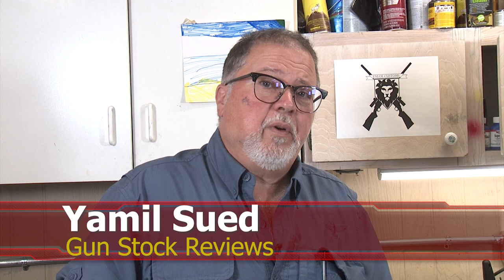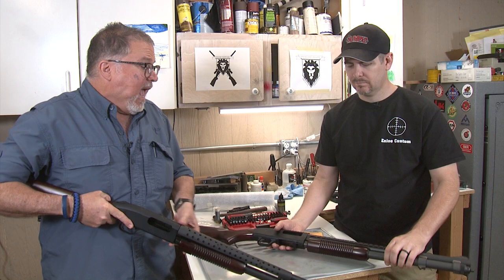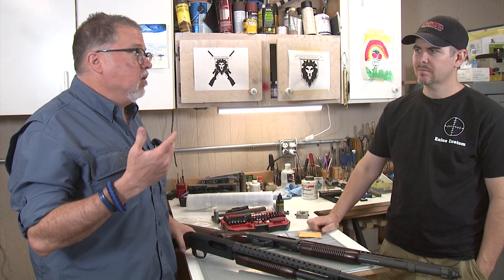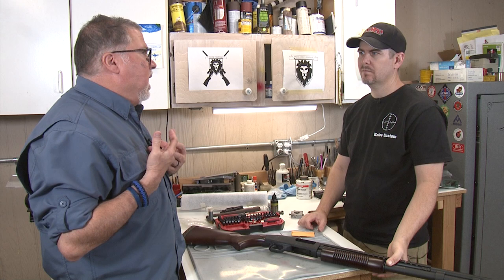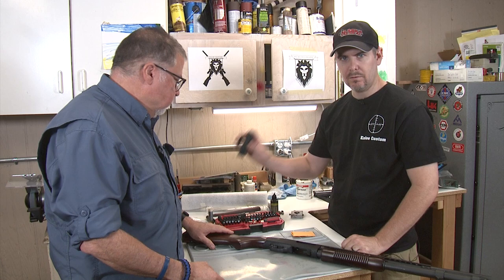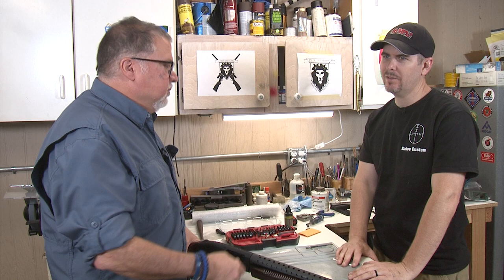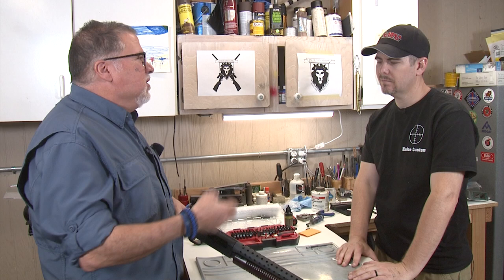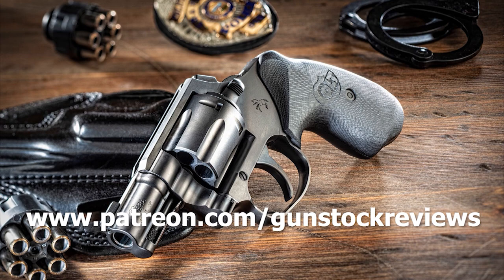Mossberg 590 A1 Upgrades on a Mossberg 590 #1080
In this episode of Gun Stock Reviews we take a look at some of the the Mossberg 590 A1 Upgrades that can be done on a Mossberg 590.

1. Adobe Premier Editing Software
2. Adobe After Effects
3. Abobe Photoshop
4. Westcott Flex Daylight Set
5. Sanken COS-11D Lavalier Mic
6. DJI Mavic 3 Drone
7. Epic GoPro / Action Camera Mount for your Boat
8. Dracast Pro On-Camera Light
9. Dracast Halo Ring Led Light
10. Nikon D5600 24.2 MP DSLR Camera
11. Sony PXW-FS7 XDCAM Super 35 Camera System
12. Quick Release Shoulder Plate
13. The New Pelican Air Travel Cases!
14. Westcott Scrim Jim
15. Sony A7 4k Video and Still Second Camera
16. Go Pro 10